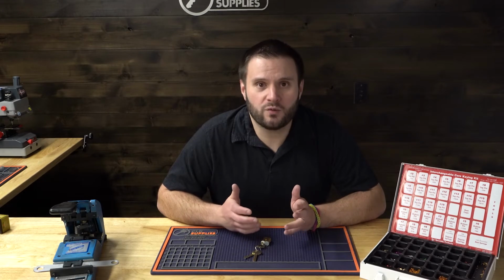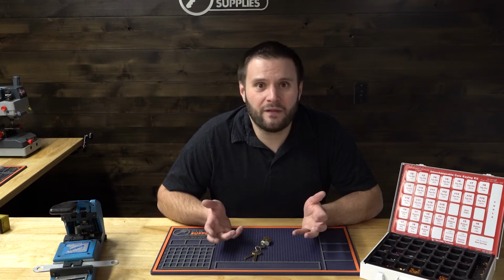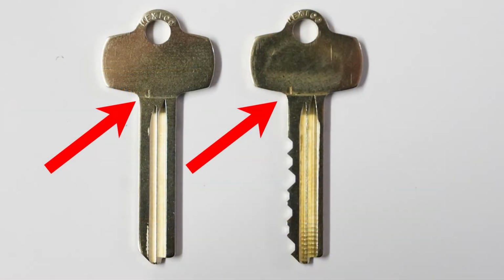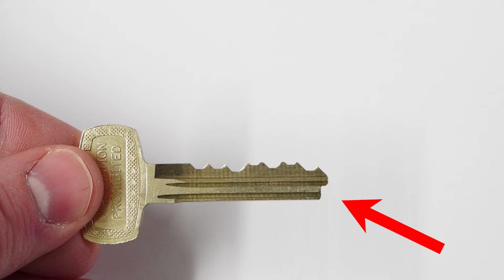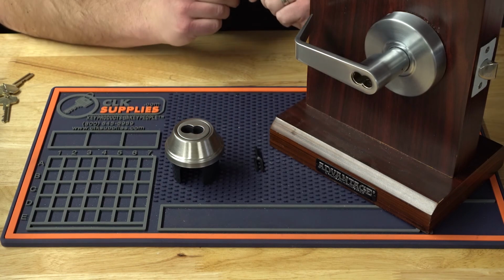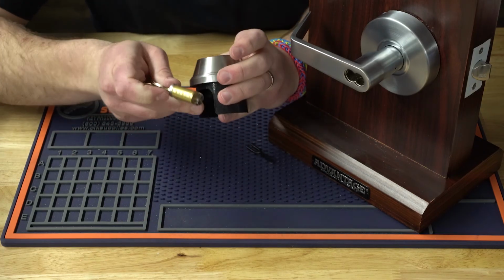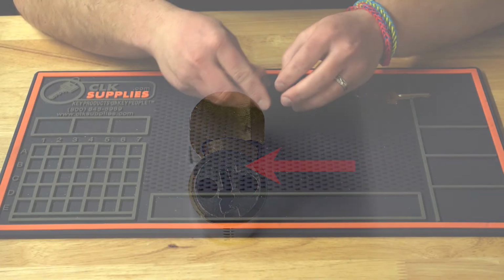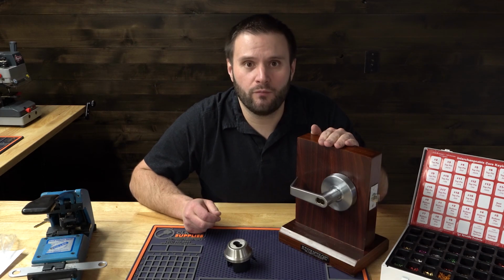Locksmithing 101: SFIC Training Part 1: Understanding the Keys, Cores, and Locks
In this Locksmithing 101 Video we cover part 1 of our SFIC A2 Training. SFIC A2 systems are very popular in locksmithing today. Please enjoy this locksmithing 101 video.

Have you ever wanted to learn how to service or re-key SFIC (A2) cores? Working on commercial locks are a big part of the locksmith industry. In Part 1 PJ teaches a crash course on the understanding of Small Format Interchangeable Cores, locks and keys.

ABOUT CLK SUPPLIES
CLK SUPPLIES provides Lock and Key supplies to the Locksmithing industry. Since 2004, providing Key Products for Key People has been our mission, it's what has allowed us to build trust and relationships with our customers (we call them friends) and only offer the best products and solutions available.